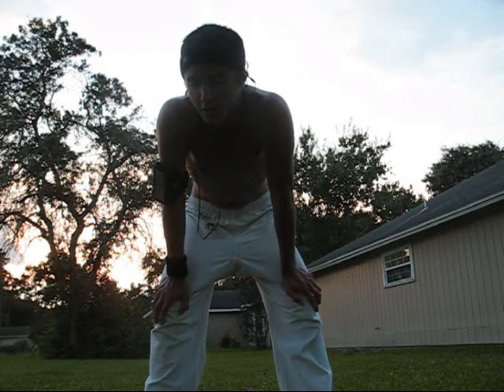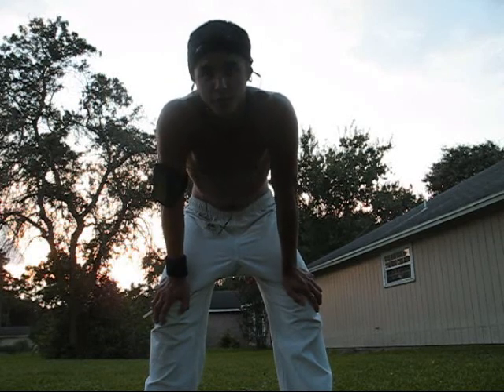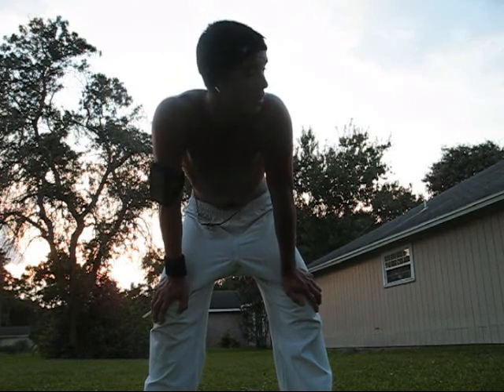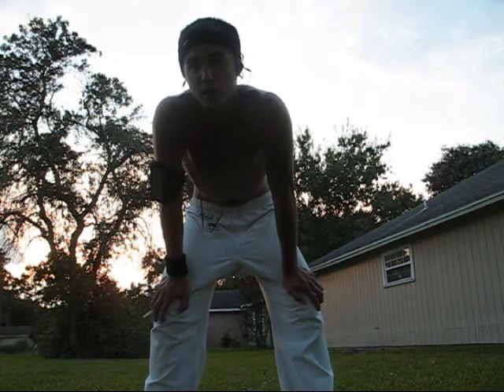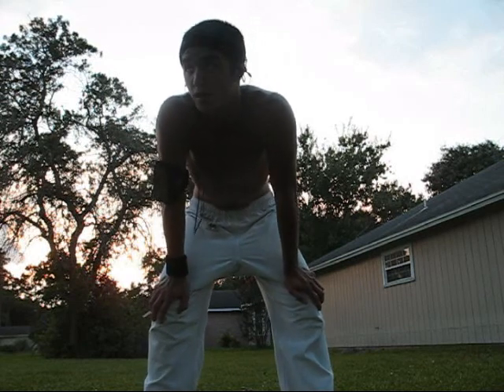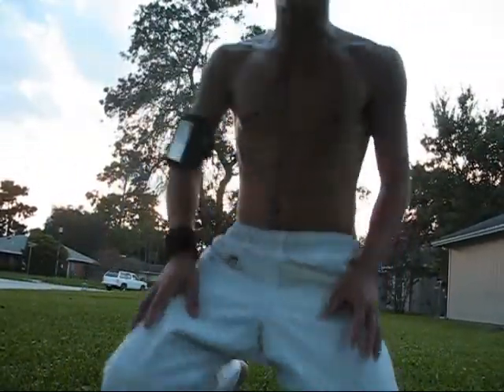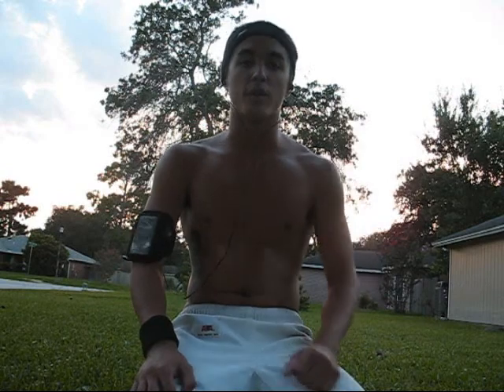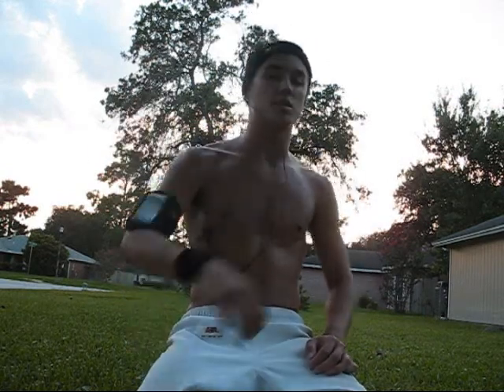raiz tutorial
my first tutorial i've made. i'll prolly doa couple more just cause they're fun!